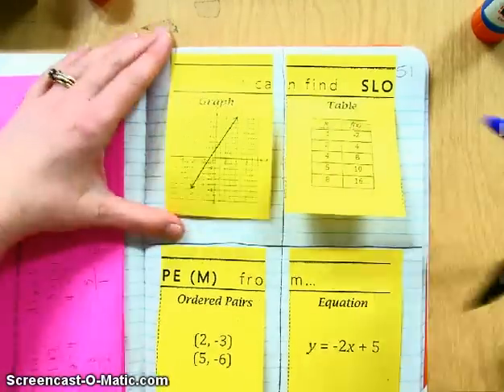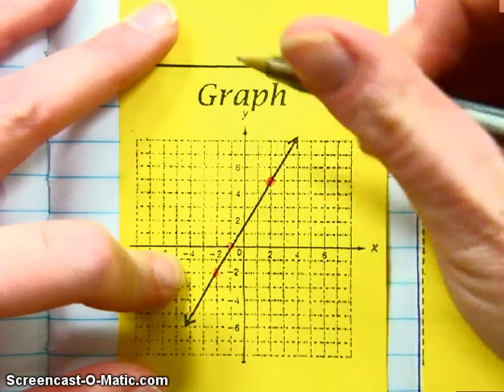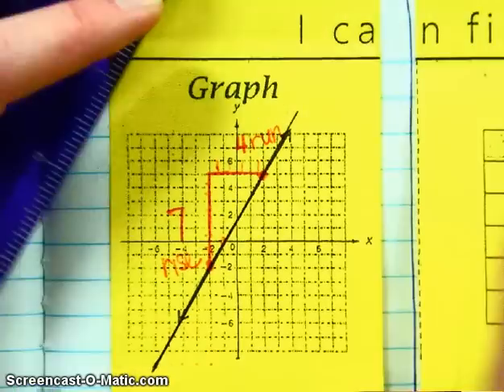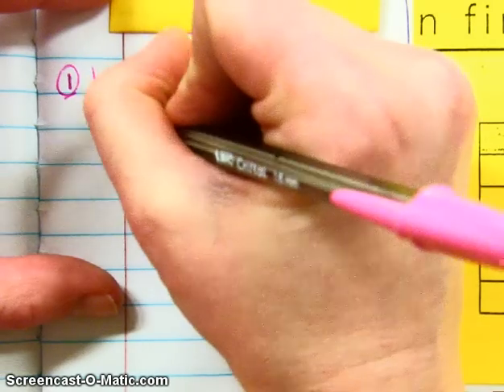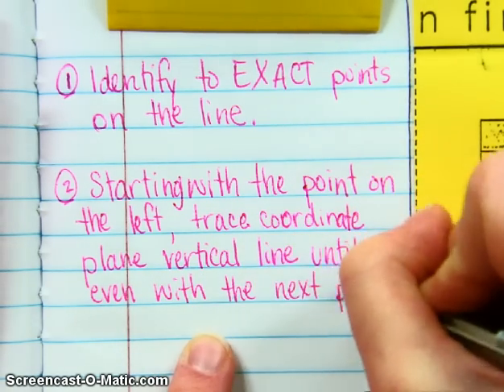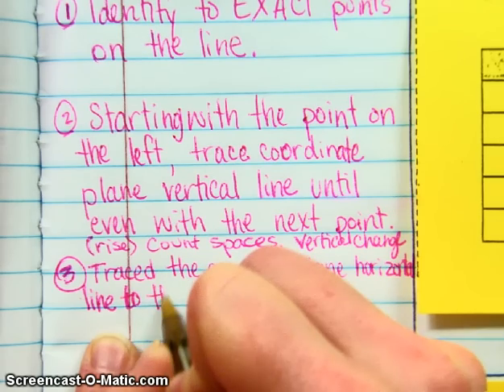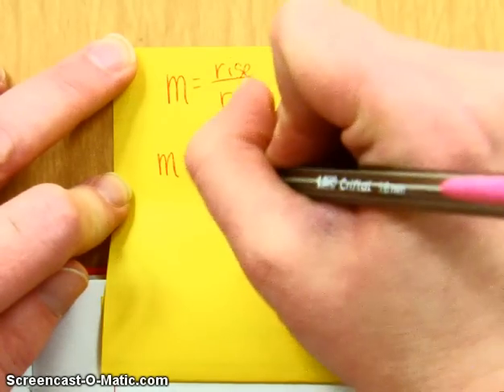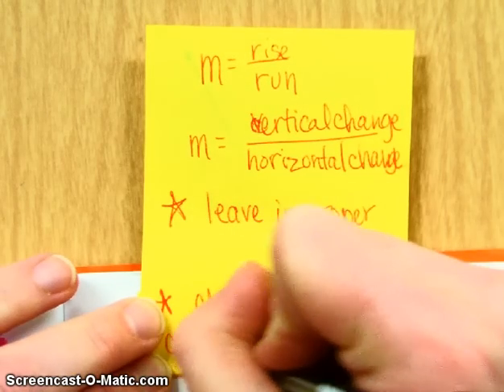Find Slope from Graph